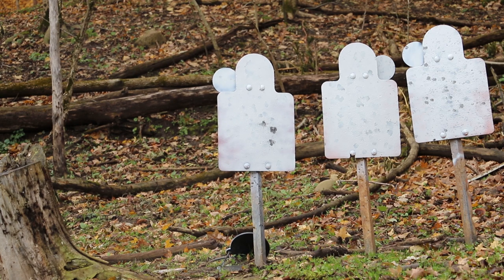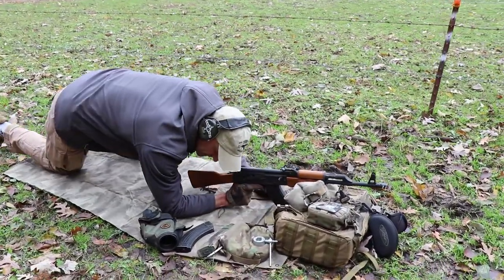Century Arms VSKA AK47: First Contact, zeroing and shots past 300yds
Support AKOU! Shop at AKOU Store (Per YouTube rules, I can't post direct link, so links to setups are here)